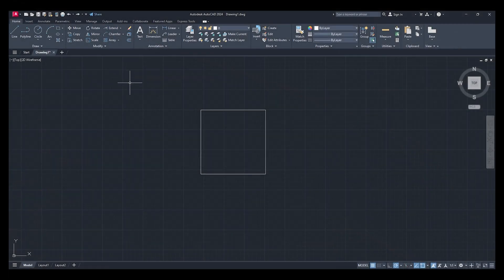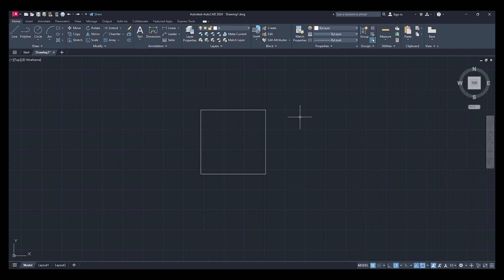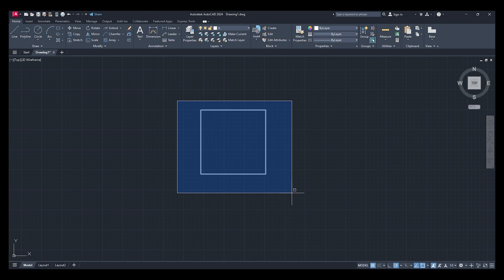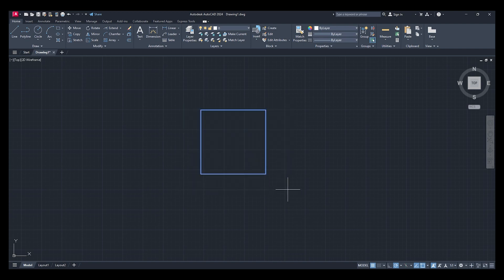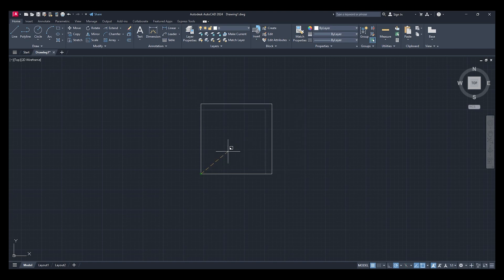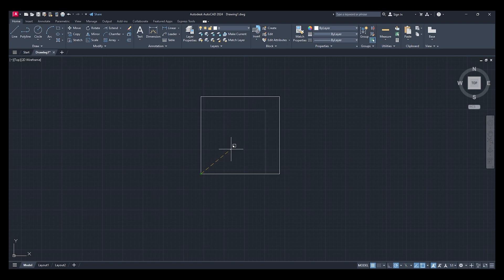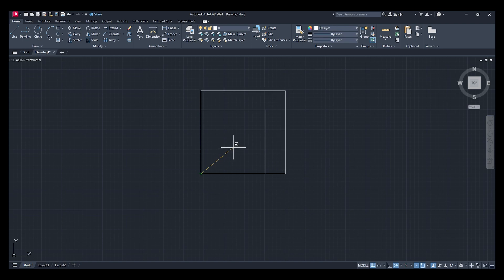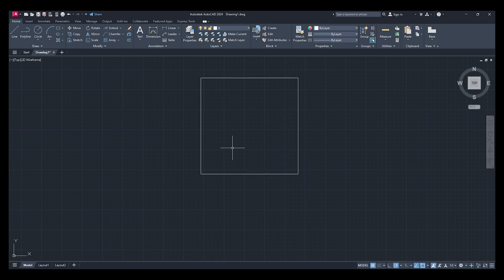AutoCAD 2024 - Scale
Detailed video showing how to use the "Scale" command in AutoCAD 2024.